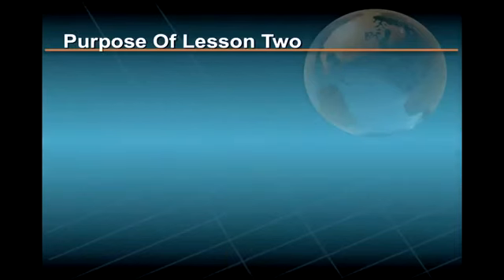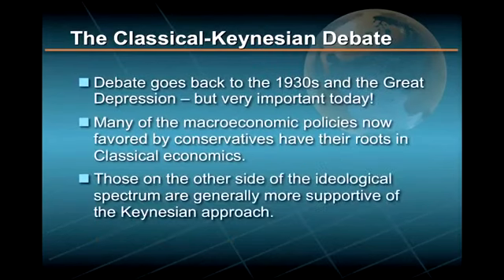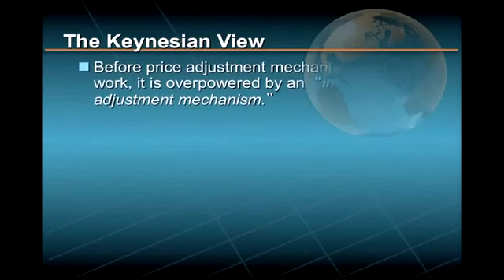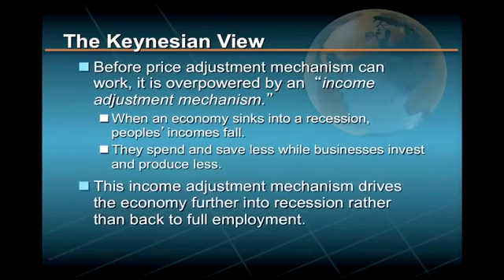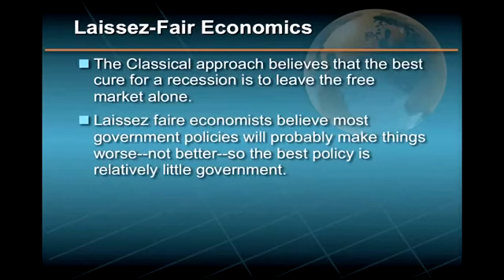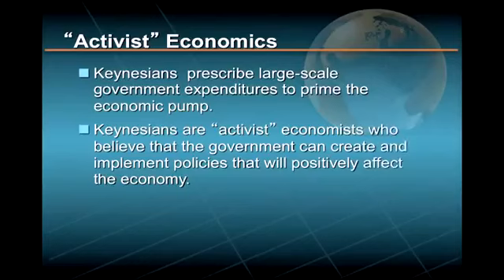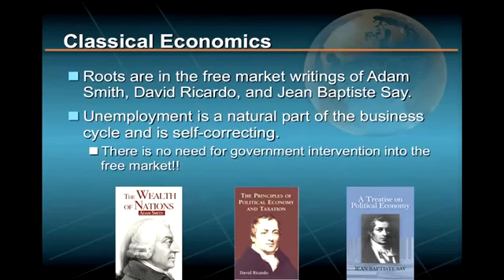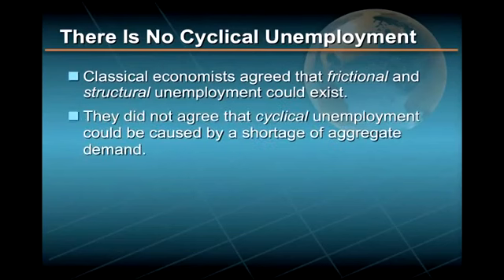Classical and Keynesian Economics | CrushCourse official.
Keynesian economics | Classical economics | Keynesian and classical are two models that economists use to describe the economy. Let's take a look because the real world currently runs on Keynesian principles.